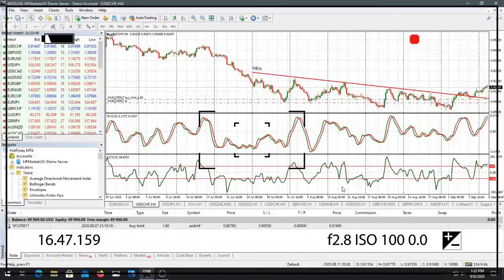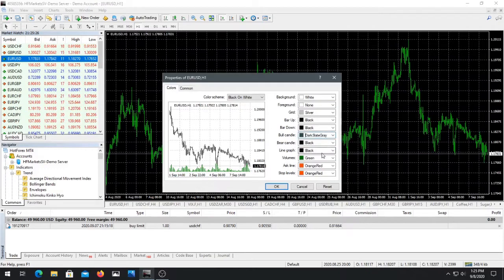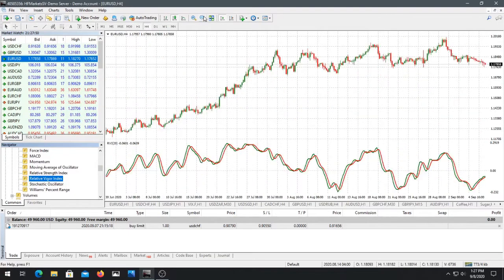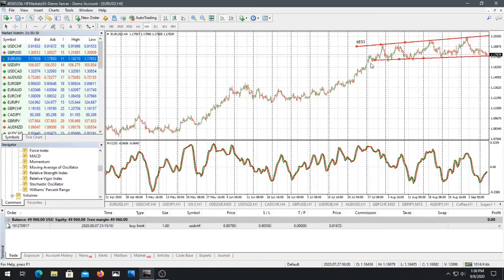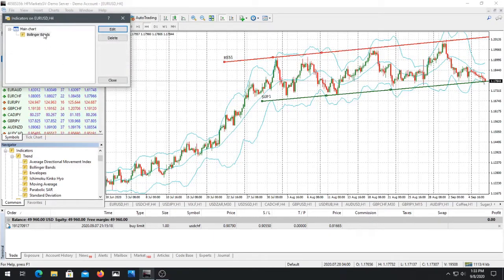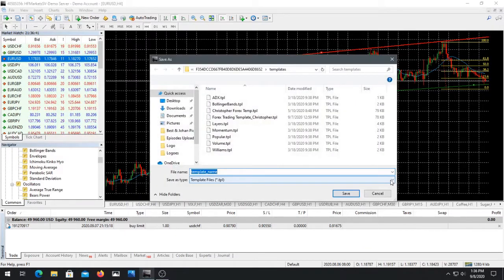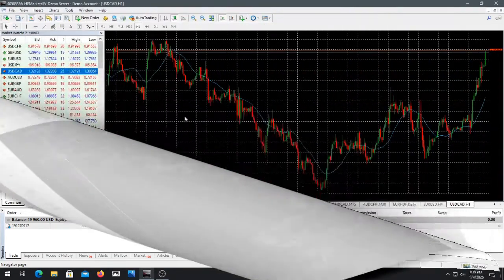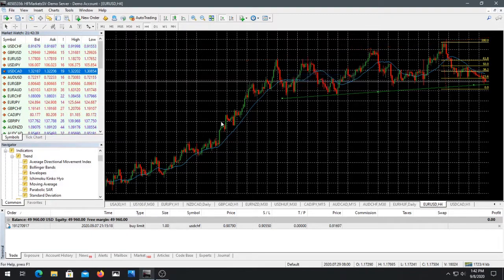HOW TO APPLY INDICATORS and CUSTOMIZE Your Charts In The META TRADER 4 Desktop Software 👍💰👍💰👍💰💯%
In this video you are taught how to apply indicators and customize your charts in the Meta Trader 4 desktop application.

*NB: Broker not available in these countries, Afghanistan, Australia, Belgium, Canada, Iran, Israel, Japan, Latvia, North Korea, Palestine, Russia, South Sudan, Syria, and the USA. Binary options are prohibited in EEA. Risk Warning: Trading leveraged products such as Forex and CFDs may not be suitable for all investors as they carry a high degree of risk to your capital. Please ensure that you fully understand the risks involved, taking into account your investments objectives and level of experience, before trading, and if necessary seek independent advice.

**FOREX TRADING STRATEGIST/ROBOT, MEANT TO HELP YOU INCREASE YOUR EARNINGS WHILE SPENDING LESS TIME AROUND YOUR COMPUTER

Whenever you click on these links you will be directed to specific websites where you may or may not decide to explore their offerings. In a case where you choose to do so I may benefit from receiving a commission through your purchase.